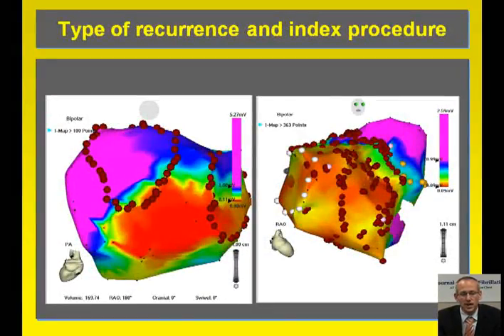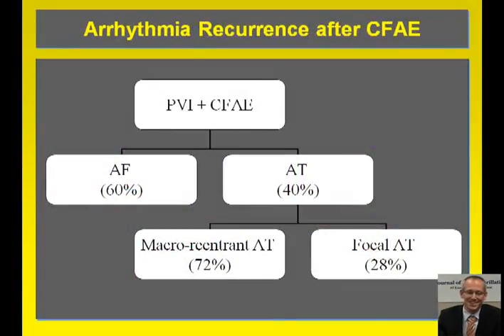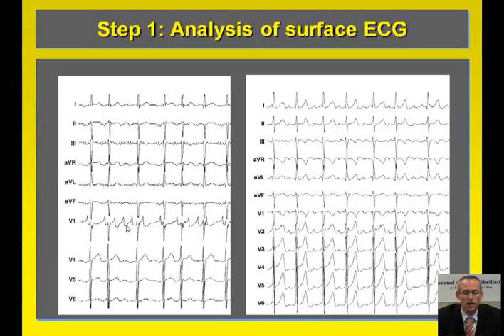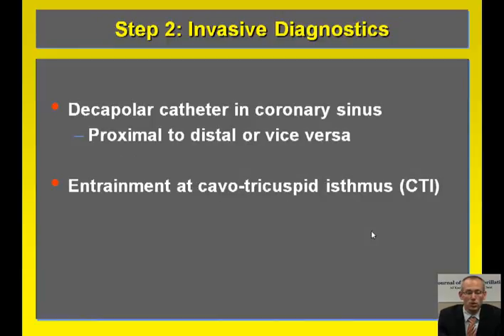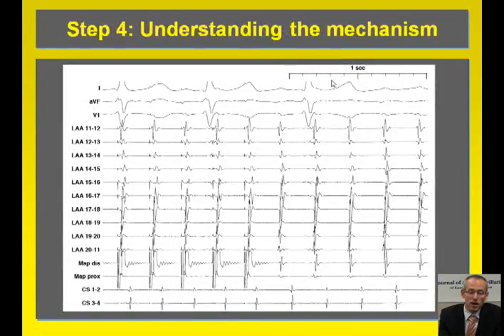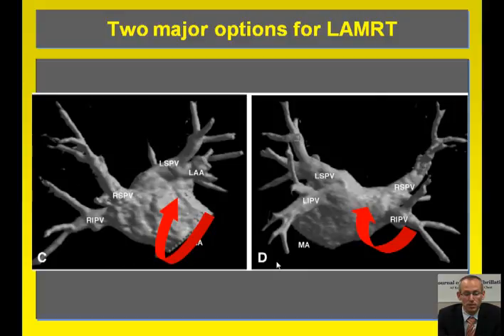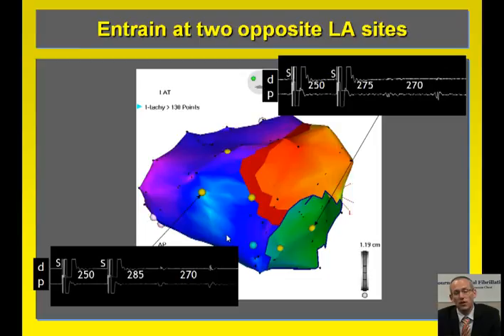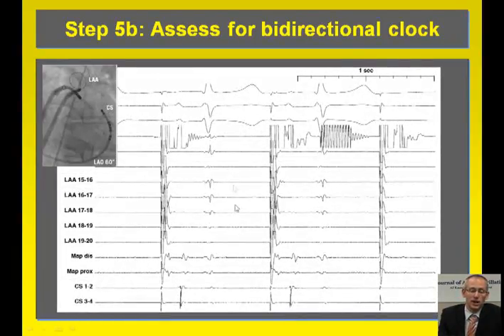Atrial Tachycardia Following Ablation of Complex Fractionated Electrograms for Persistent AF